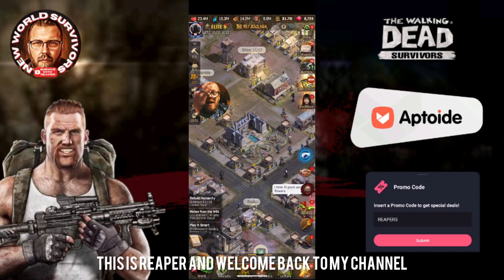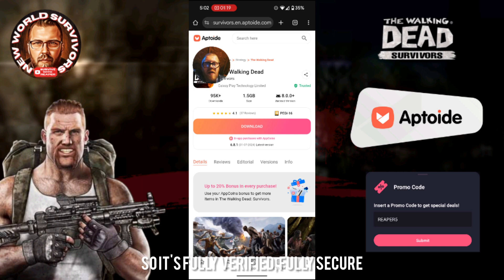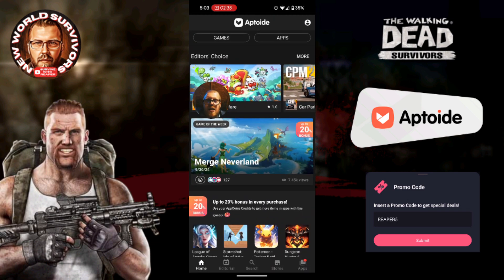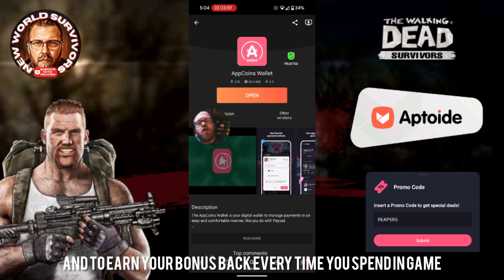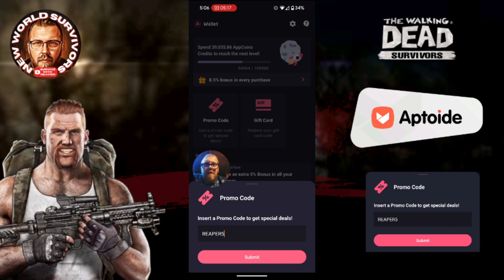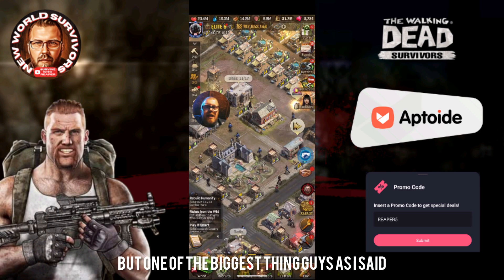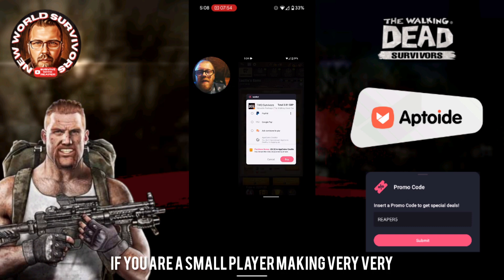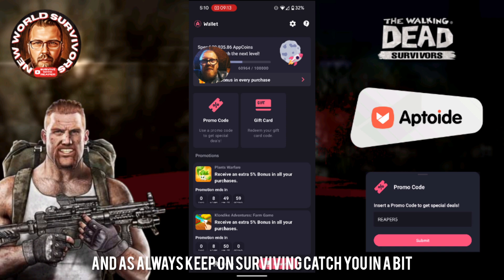Unlock 20% Savings NOW: Exclusive Aptoide Deals For TWDS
Hey Survivors! I've got some awesome news just for you. I've re-partnered with Aptoide to bring you exclusive 20% savings and incredible bonuses for The Walking Dead Survivors! Whether you're a seasoned warrior or new to TWDS, this tutorial will walk you through downloading the game via Aptoide, setting up your AppCoins wallet, and unlocking those sweet savings on every in-game purchase.

With these deals, you'll be able to save some serious cash, and who doesn't love a good discount? Let's keep on surviving and snagging those deals! Catch you in the next one! 💥

CHAPTERS:
00:00 - Intro
00:17 - Reaper’s Partnership with Aptoide
01:08 - Downloading The Walking Dead Survivors via Aptoide
04:23 - AppCoins Wallet Explained
05:42 - Saving Money in-Game with AppCoins
08:59 - Outro
How to start earning bonuses

That's it, your done, jump in game and start saving

My channel is about TWDS Mobile game where i will provide gameplay, tutorials, troubleshooting and much more.

We cover lots of cool stuff such as Wars, Events and general game play

- Power Rankings of 666, end of season 2